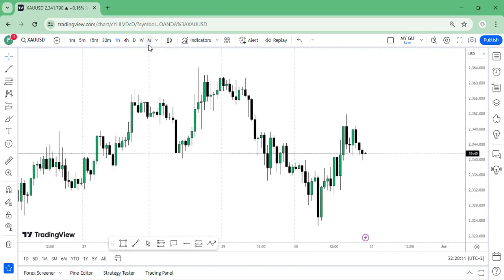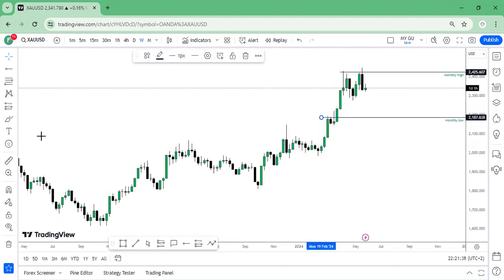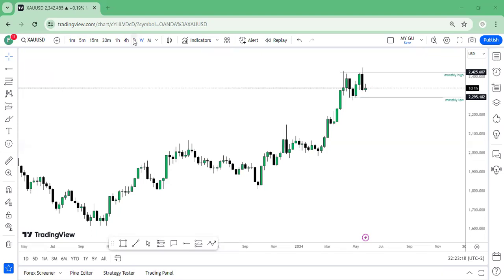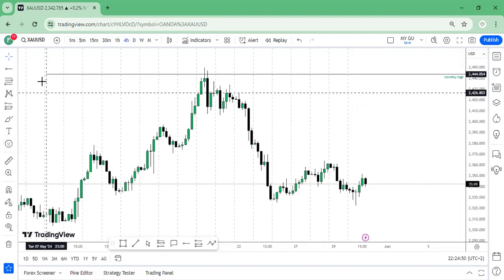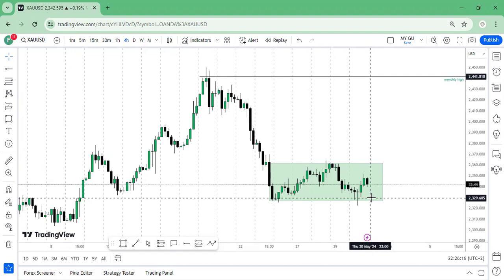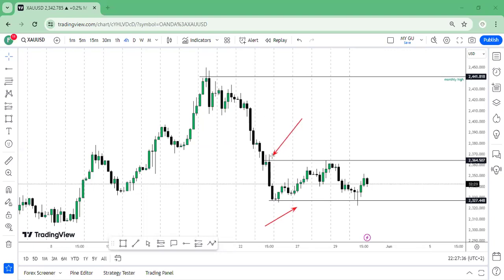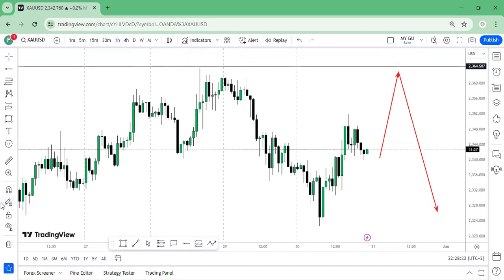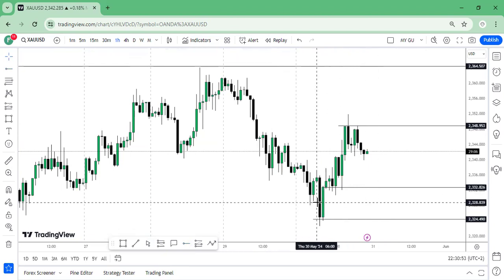how to improve your trading skills